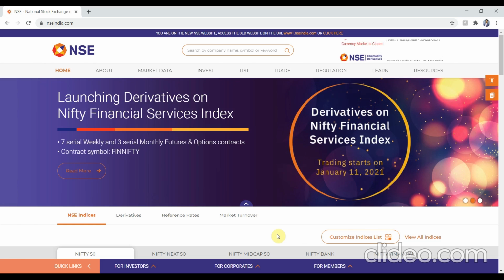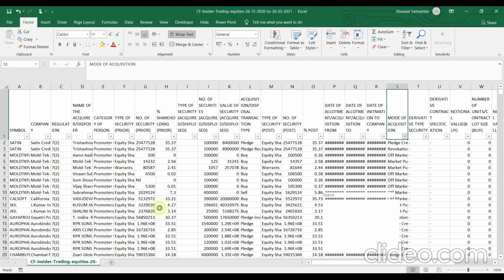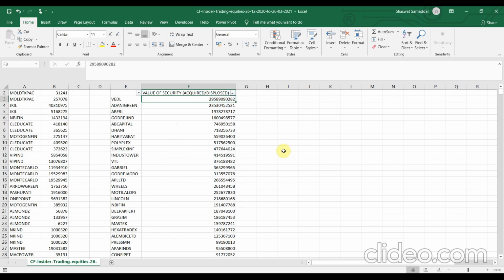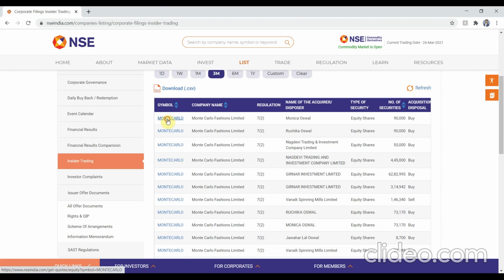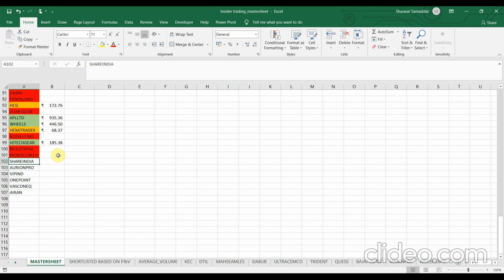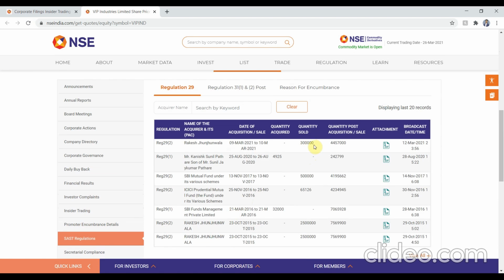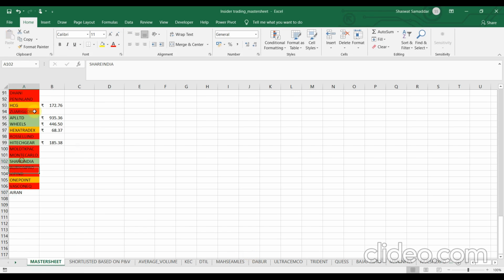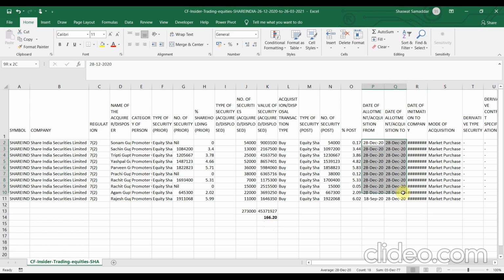NSE LATEST INSIDER DATA ANALYSIS!! (26-03-21 )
In this video, I have talked about the insider trading report of the 26th of March and found out that in which stocks promoters &groups have been increasing their stakes.